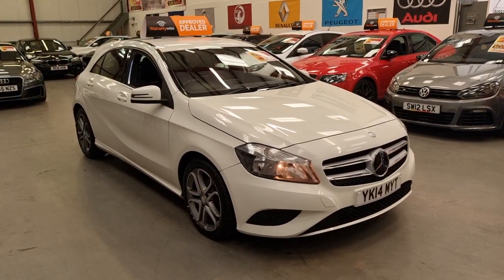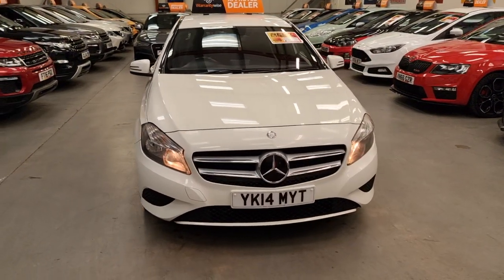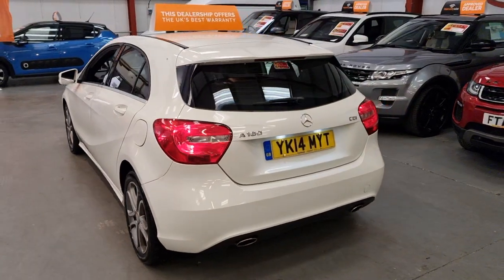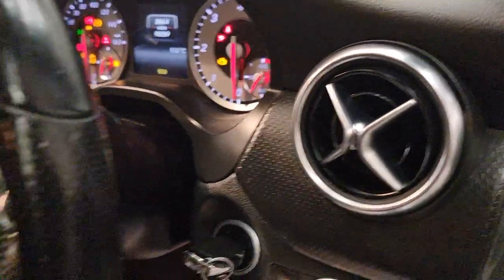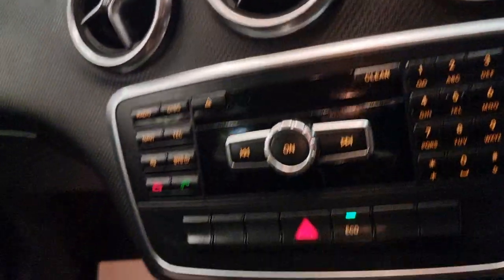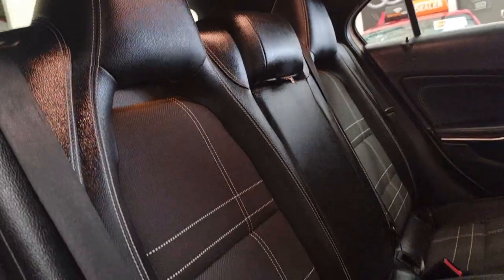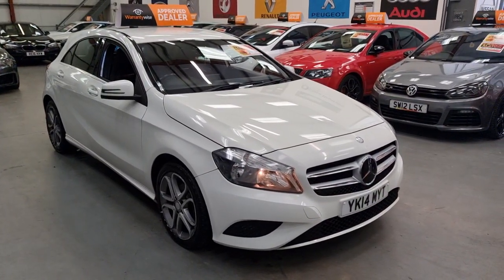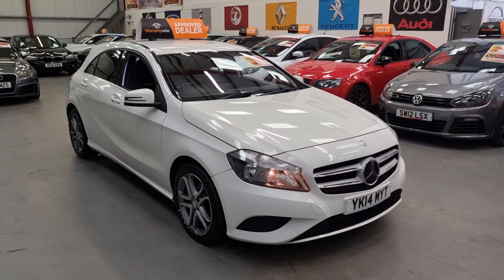MERCEDES-BENZ A180 CDI SPORT YK14 MYT